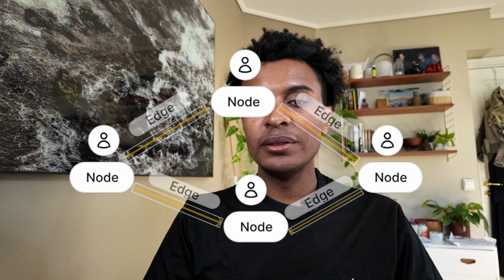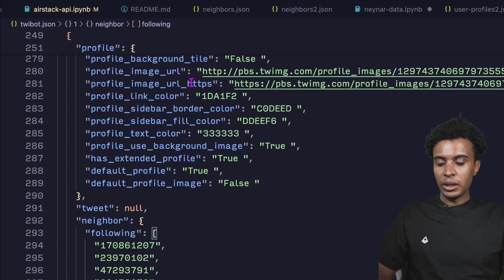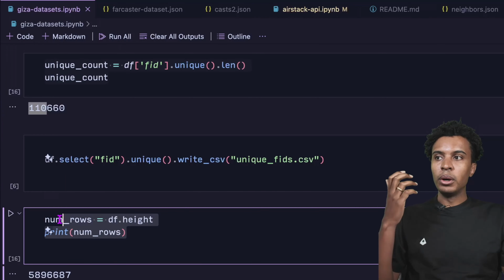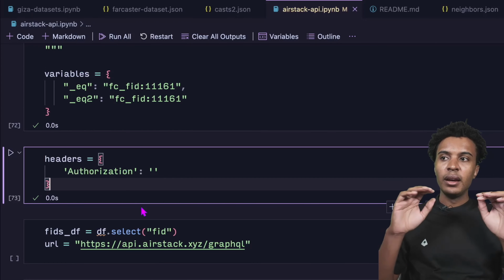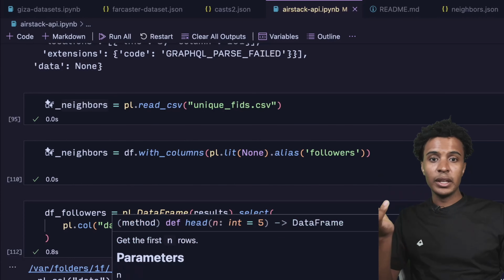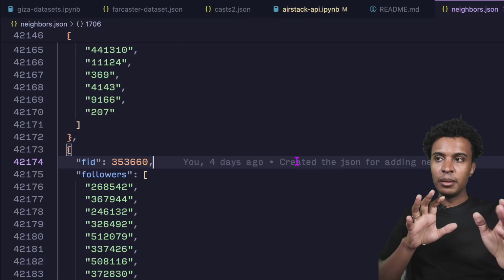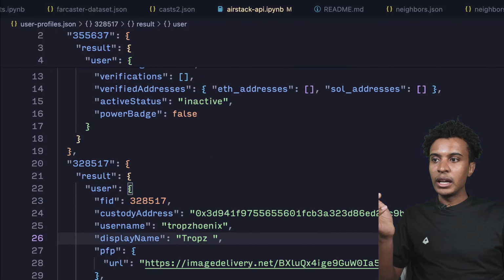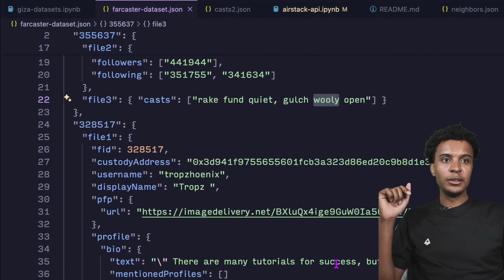Building the Dataset - Giza /ZKML - Builder's Journal Ep2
In episode 2 of the Builder's Journal: Giza/ZKML Edition,  we explore how to get Farcaster data for our ZKML model to train on. We used a combination of Giza, Airstack and Neynar data.